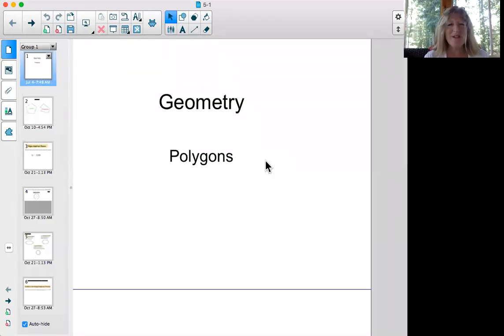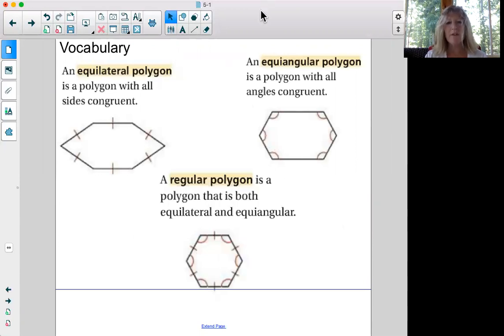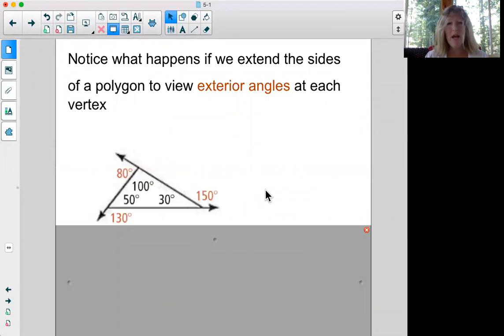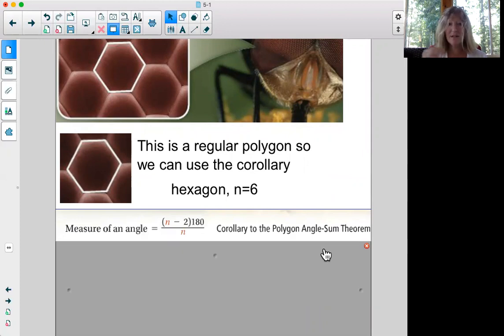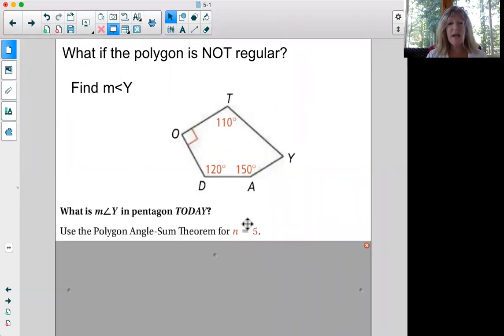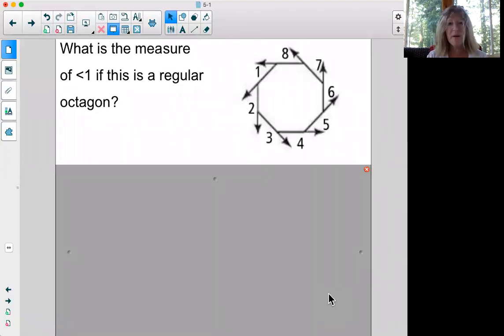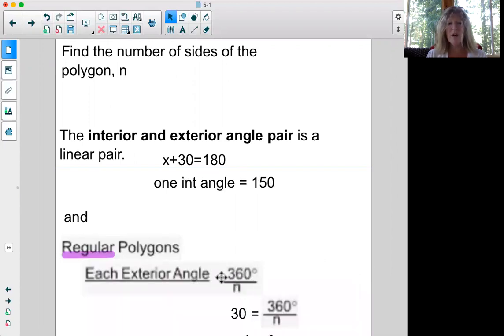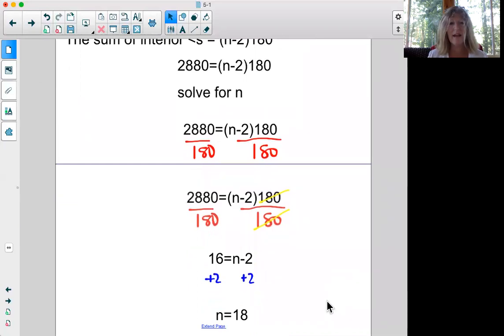Polygon Angle-Sum Theorem